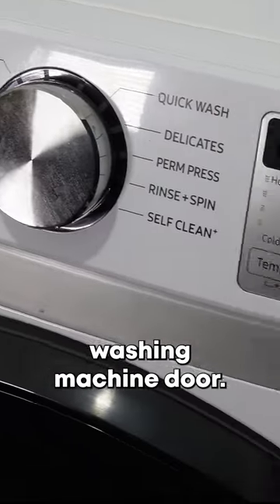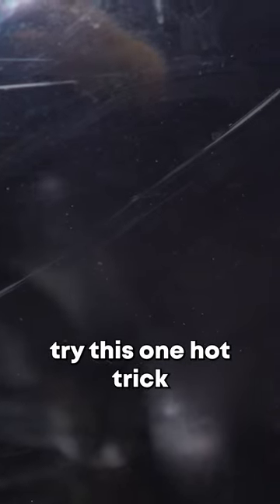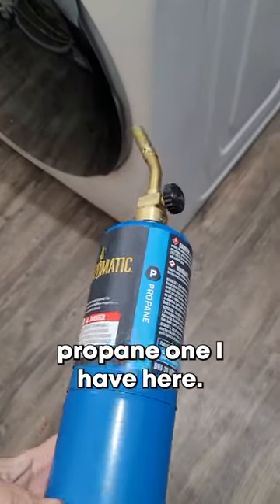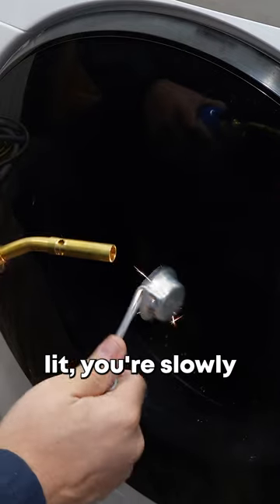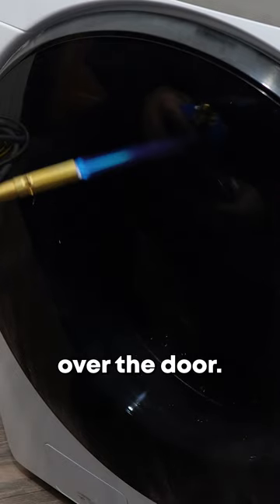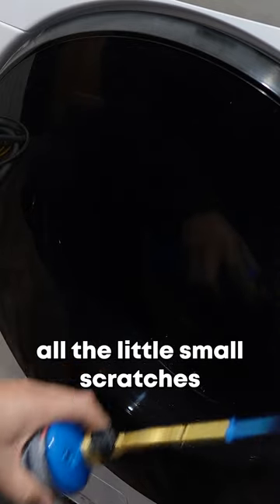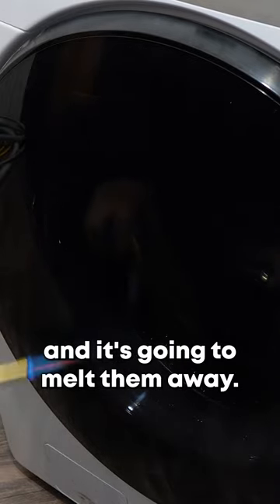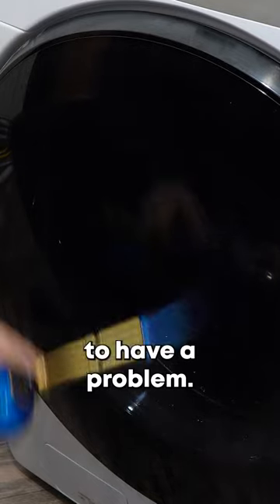RESTORE a Scratched-Up Washing Machine Door?!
Ever get tired of your washing machine door looking beat up? Let's try to fire it up and change that!